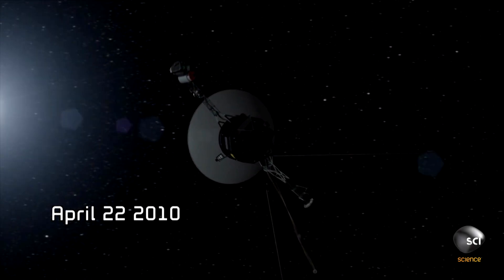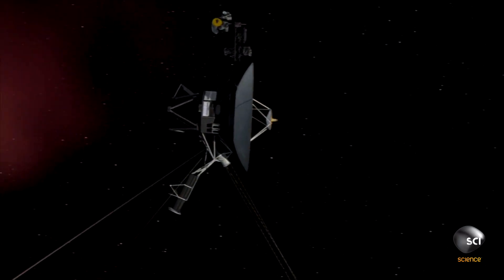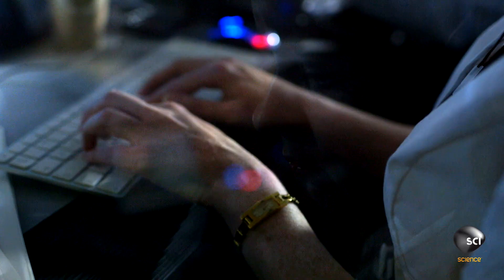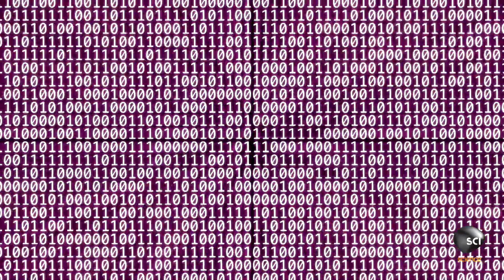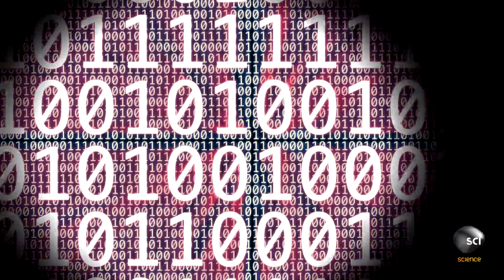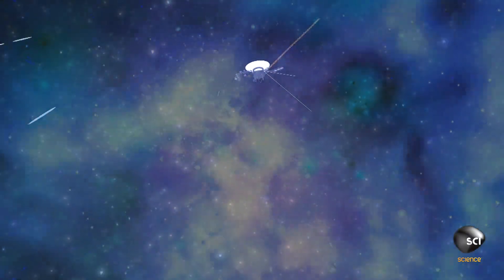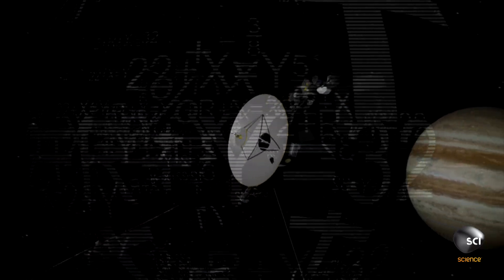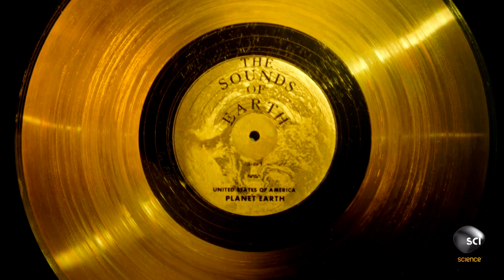Did Someone Hack Voyager 2?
As Voyager 2 prepared to cross over into deep space, the probe began outputting a language that scientists could not read. Further analysis suggested some sort of hack, but who -- or what -- was doing the hacking??